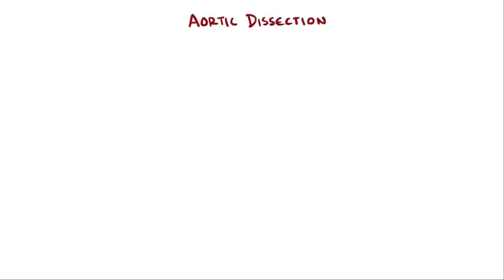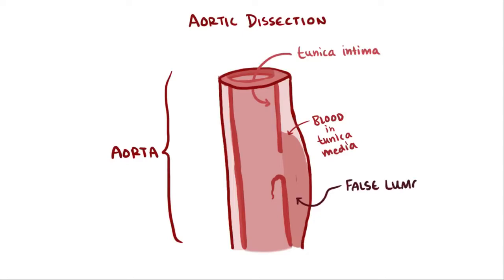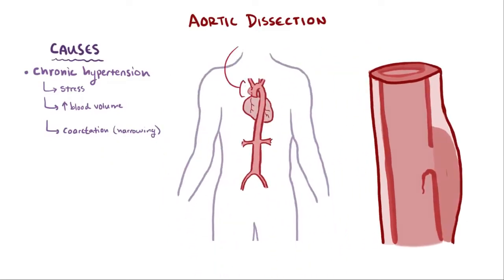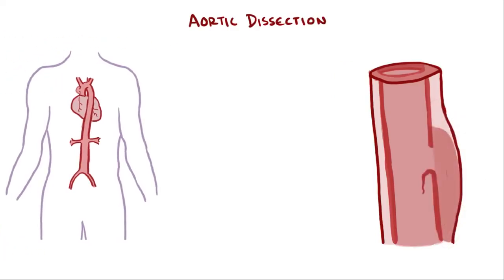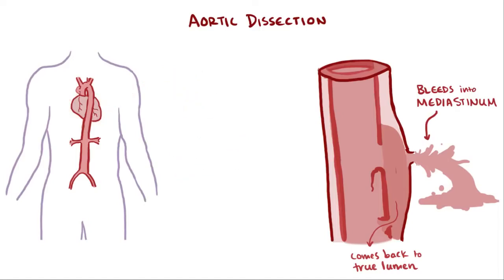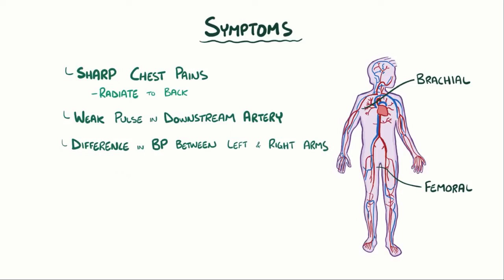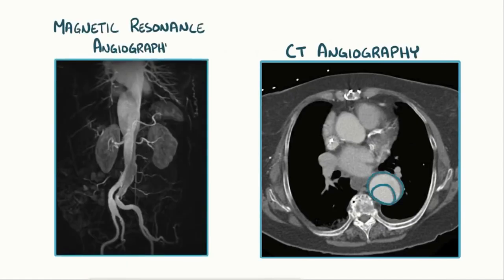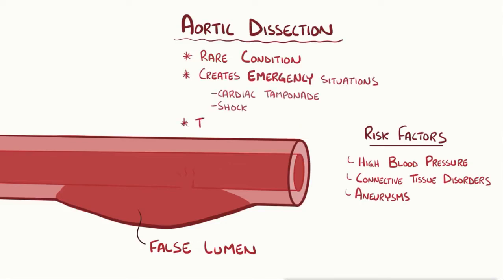What is false lumen ? ☝️formation AORTIC DISSECTION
Formation of false lumen and bursting of aorta due to rupture of wall of aorta